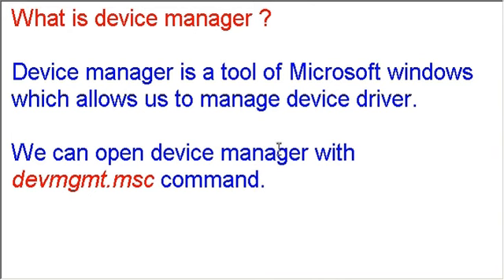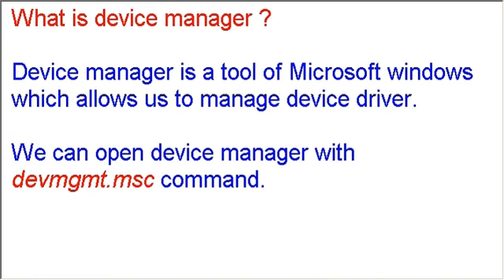what is device manager part 1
what is device manager?